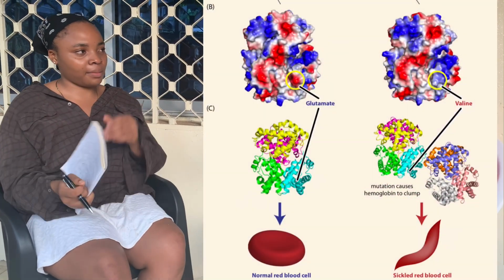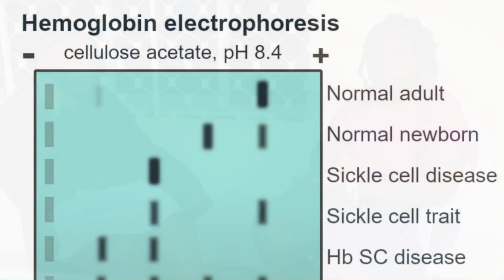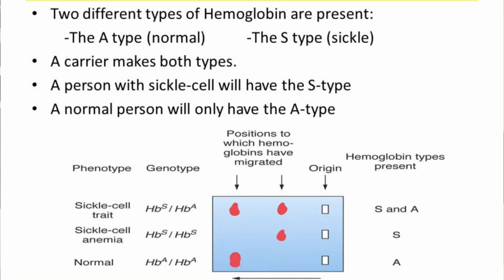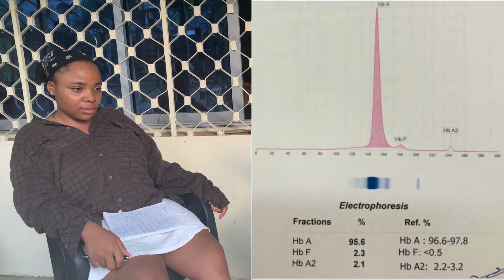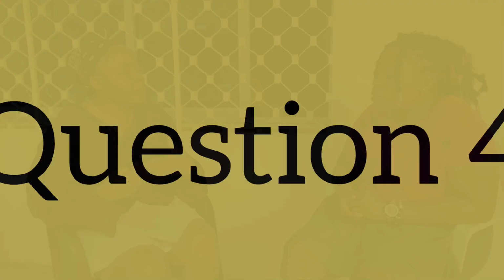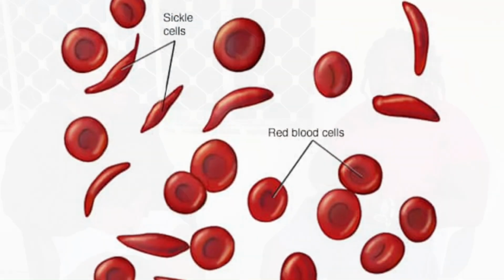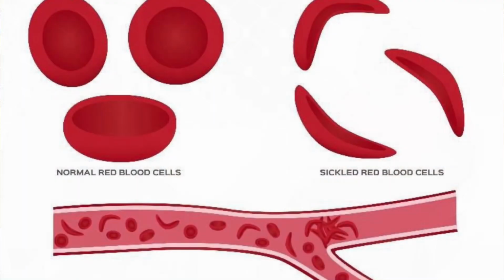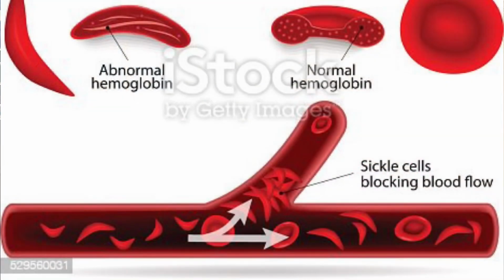SICKLE CELL DISEASE;Definition,why they always hv pain, age limit,cause,signs and symptoms,Treatment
This video is actually going to teach everything basic abt sickle cell disease why they are always in pain and how the disease comes about and much much more just endevour to stay till the end